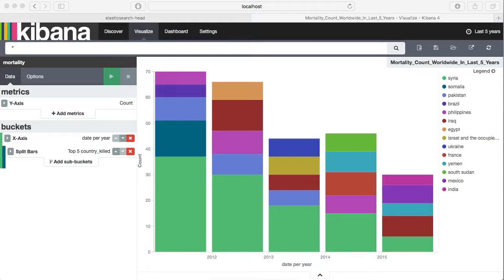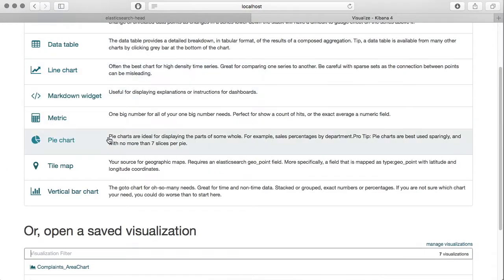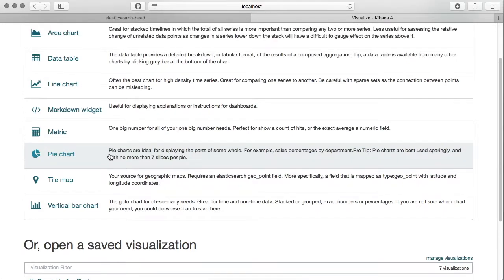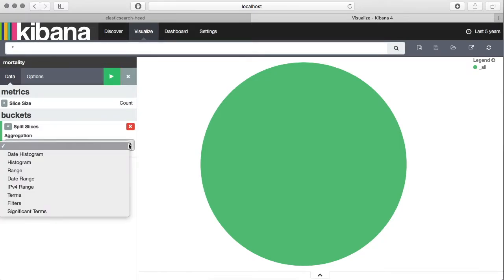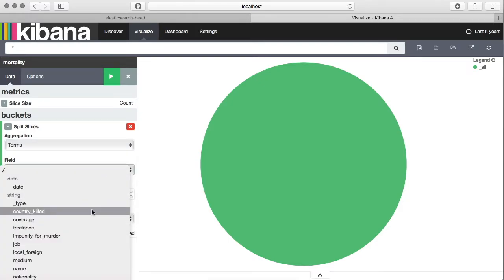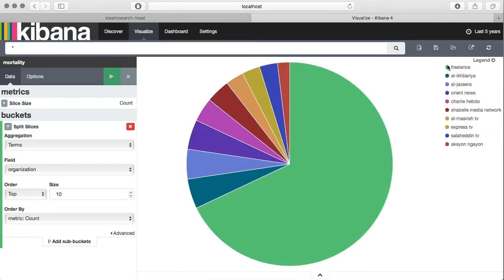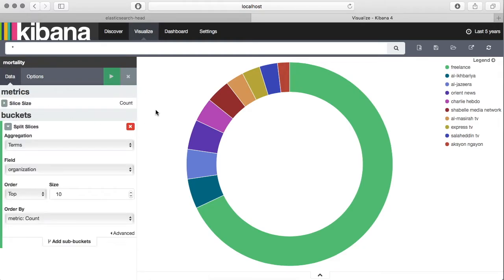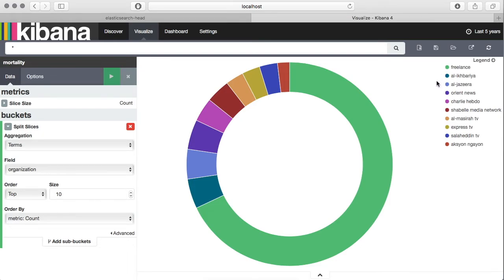14.8 ElasticSearch Training - Create a Donut Chart using Kibana & ElasticSearch